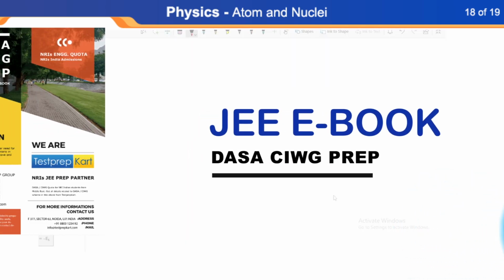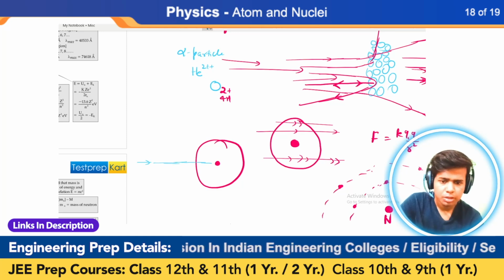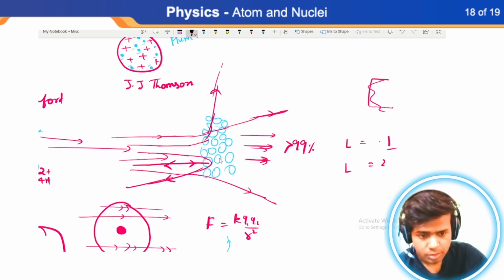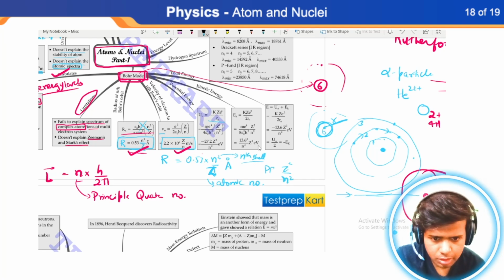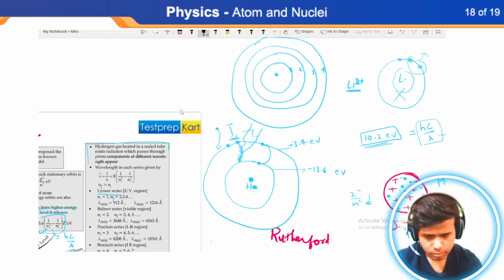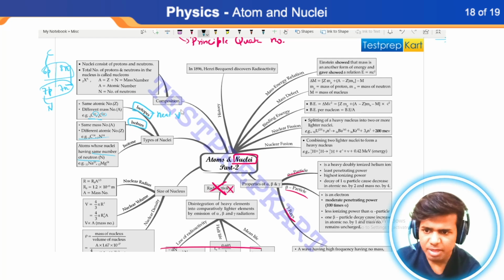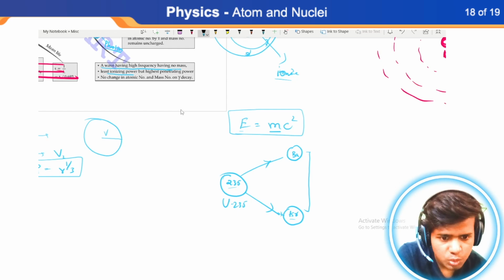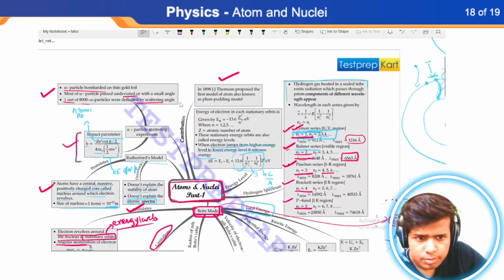Revision Notes_Atoms And Nuclei_JEE Main_Physics_Chapter 18_Mind Maps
🔍 Physics - Atoms And Nuclei | JEE Engineering Exam Preparation

Welcome to our comprehensive tutorial on the topic of "Atoms and Nuclei" designed specifically for JEE Engineering Exam aspirants! In this session, we delve into the fundamental concepts and key theories that form the bedrock of atomic and nuclear physics, crucial for success in your JEE preparations.

🚀 What You'll Learn:
- Atomic Structure: Understand the intricacies of the atomic model, electron configuration, and quantum numbers.
- Nuclear Physics: Explore the nucleus, nuclear reactions, and the principles governing the behavior of subatomic particles.
- Radioactivity: Delve into the fascinating world of radioactive decay and its applications.

Our expert educators break down complex concepts into easy-to-understand explanations, providing you with a solid foundation for tackling JEE Physics. We focus on problem-solving strategies, offering tips and tricks to enhance your problem-solving skills.

🔧 Key Topics Covered:
- Bohr's Model of the Atom
- Nuclear Forces and Stability
- Types of Radioactive Decay
- Half-life and Decay Constant

📚 Target Audience:
- JEE Main Aspirants
- JEE Advanced Candidates
- Anyone interested in mastering the Physics of Atoms and Nuclei

👩‍🏫 About the Instructor:
[TestprepKart Academics]

🎓 Join us on the journey to mastering Atoms and Nuclei for the JEE Engineering Exam! Happy learning! 👨‍🎓📚